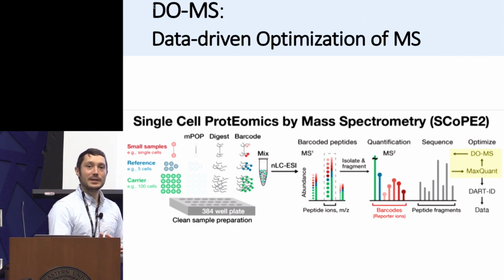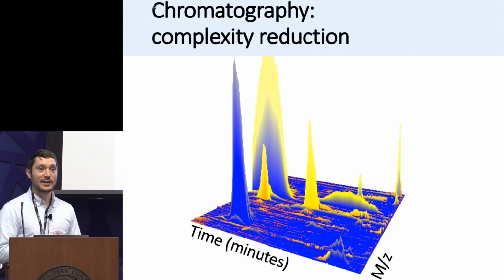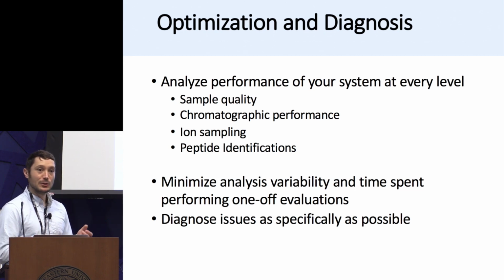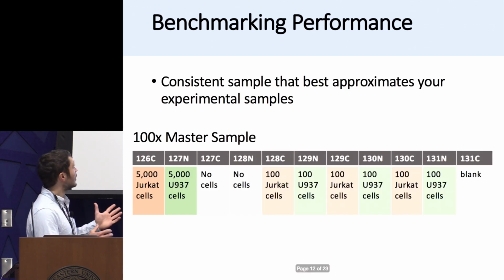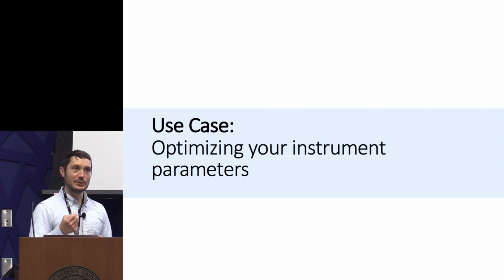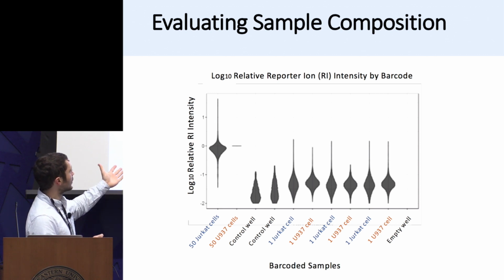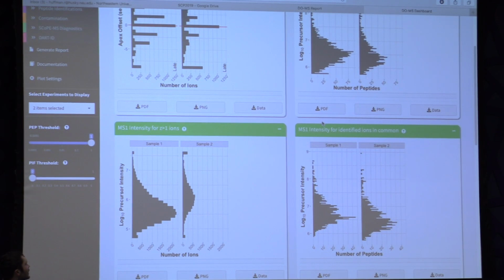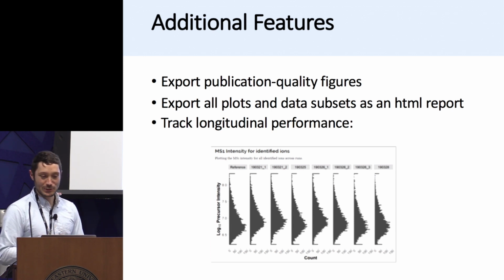Optimizing LC-MS/MS analysis with DO-MS | Gray Huffman | SCP2019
Gray Huffman discusses experimental and computational methods for optimizing single-cell mass-spec analysis. The emphasis will be on methods to establish the optimal settings for any specific experiment rather than on reporting a set of settings optimal for all cases.
On the experimental side, Gray will discuss experimental standards (samples) and methods that we use to maintain and evaluate nLC cleanliness and performance. On the computational side, we will describe how we use DO-MS to optimize our methods.

The performance of ultrasensitive LC-MS/MS methods, such as Single-Cell Proteomics by Mass Spectrometry (SCoPE-MS), depends on multiple interdependent parameters. This interdependence makes it challenging to specifically pinpoint bottlenecks in the LC-MS/MS methods and approaches for resolving them. For example, low signal at MS2 level can be due to poor LC separation, ionization, apex targeting, ion transfer, or ion detection. We sought to specifically diagnose such bottlenecks by interactively visualizing data from all levels of bottom-up LC-MS/MS analysis. Many search engines, such as MaxQuant, already provide such data, and we developed an open source platform for their interactive visualization and analysis: Data-driven Optimization of MS (DO-MS). We found that in many cases DO-MS not only specifically diagnosed bottlenecks but also enabled us to rationally optimize them. For example, we used DO-MS to diagnose poor sampling of the elution peak apex and to optimize it, which increased the efficiency of delivering ions for MS2 analysis by 370 %. DO-MS is easy to install and use, and its GUI allows for interactive data subsetting and high-quality figure generation. The modular design of DO-MS facilitates customization and expansion. DO-MS is available for download from GitHub

Relevant publications for further reading:

Huffman RG, Specht H, Chen AT, Slavov N.  (2019)
DO-MS: Data-Driven Optimization of Mass Spectrometry Methods
J. of Proteome Res. DOI

Specht H, Emmott E, Koller T, Slavov N  (2019)
High-throughput single-cell proteomics quantifies the emergence of macrophage heterogeneity, bioRxiv DOI

Specht H, Harmange G, Perlman DH, Emmott E, Niziolek Z, Budnik B, Slavov N. (2018)
Automated sample preparation for high-throughput single-cell proteomics

Specht H, and Slavov N. (2018)
Transformative opportunities for single cell proteomics

Budnik B., Levy E., Harmange G., Slavov N. (2018)
SCoPE-MS: mass-spectrometry of single mammalian cells quantifies proteome heterogeneity during cell differentiation